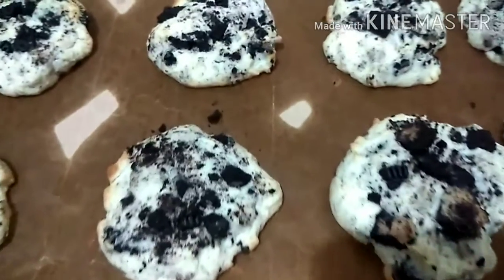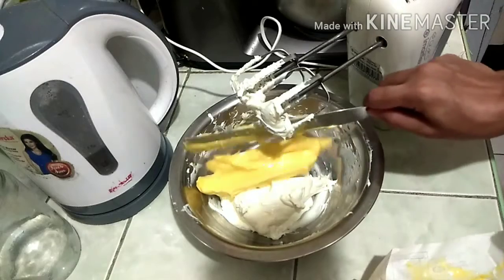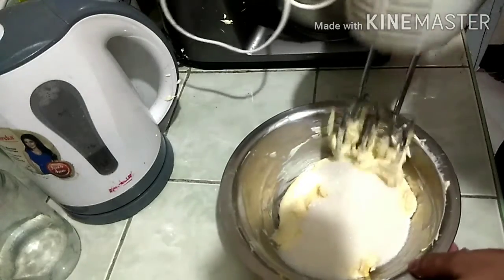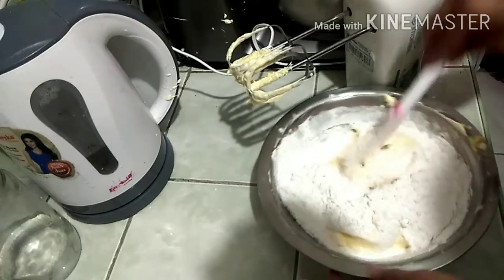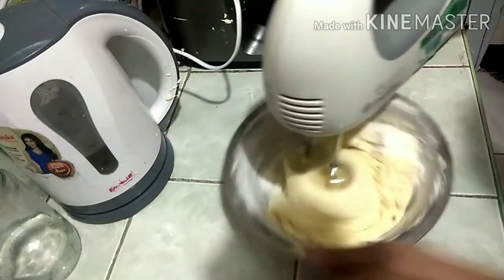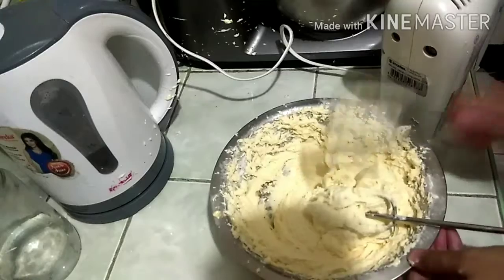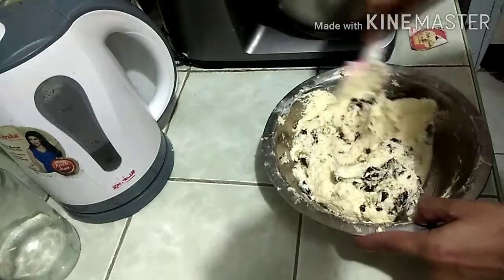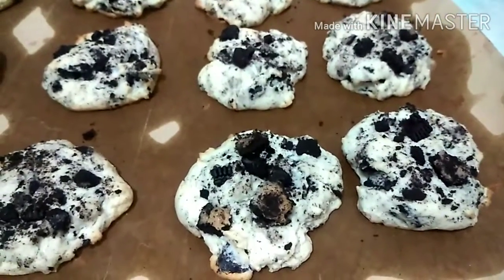OREO CREAMCHEESE COOKIES | EASY TO MAKE💕